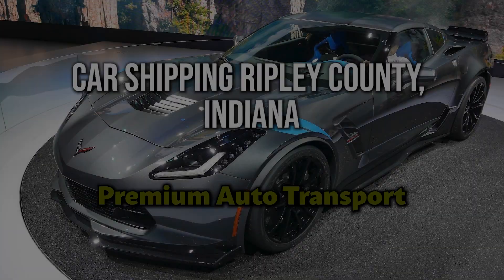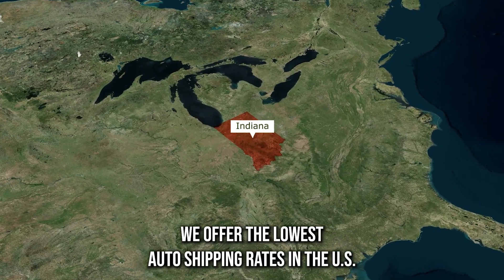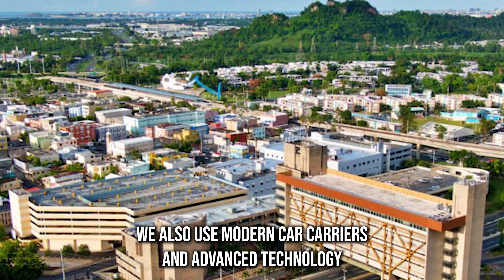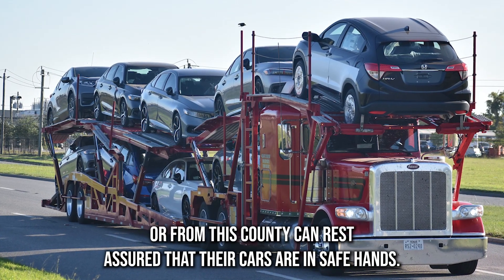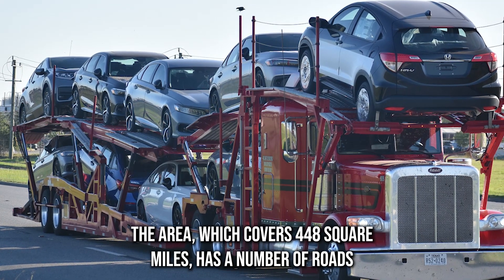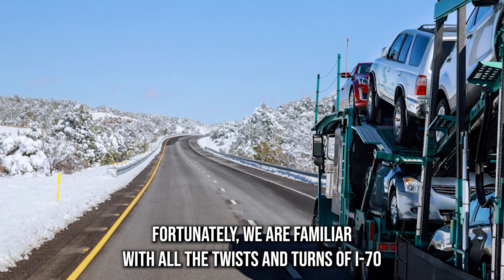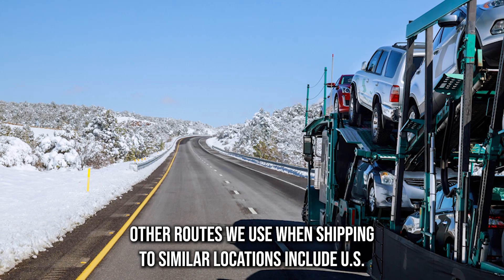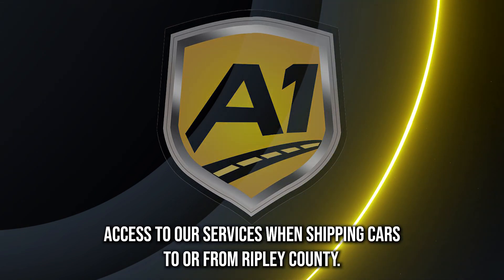Local Vehicle Transport in Ripley County, IN | Reliable Auto Movers | Vehicle Shipping Made Easy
Find the best Ripley County, IN auto-shipping options in our blog post!

Do you want to take a road trip in your vehicle but don’t want to drive it to Ripley County, IN? You are in luck. We have the best solution for you - our car shipping company.

In this video, we are going to tell you all about our car transport services in Ripley County, IN. We are the best car movers in Ripley County, IN, and we have the proof. We have hundreds of satisfied customers who have trusted us with their vehicles.

Whatever you need regarding car transport in Ripley County, IN, we can provide it for you. We can even help you with auto relocation services in Ripley County, IN if you are planning on moving to Silver State.

And don’t worry about searching for “car transport near me in Ripley County, IN” because we are the best nationwide car transportation service that can ship your car from anywhere in the country.

Now, let’s talk about the important stuff - the prices. We know you are looking for affordable car transport in Ripley County, IN, so we offer the best rates for long-distance car transport in Ripley County, IN. We also have special discounts and offers for military and international car transport.

And let’s not forget, moving your car can be stressful, so we make it easy and hassle-free for you. We will help you prepare your vehicle for shipping and keep you updated during the car delivery in Ripley County, IN.

So sit back, relax, and get ready to learn all about our car transport services in Ripley County, IN. You will be impressed by how easy and fun moving your vehicle with us can be.